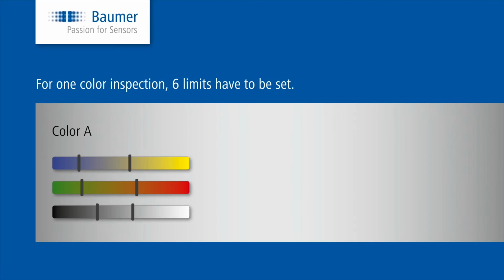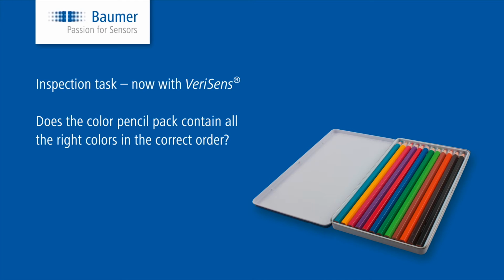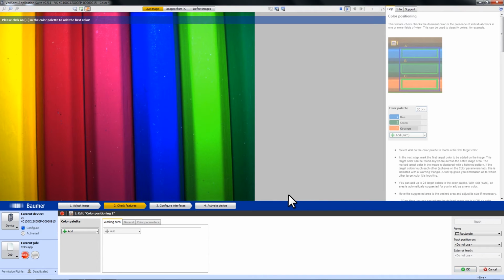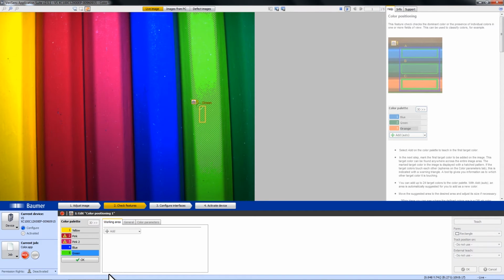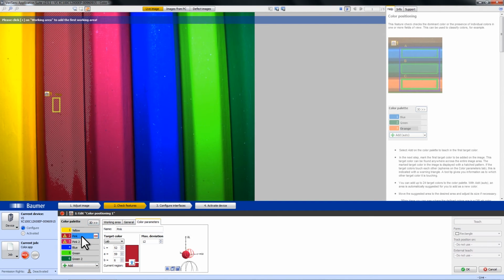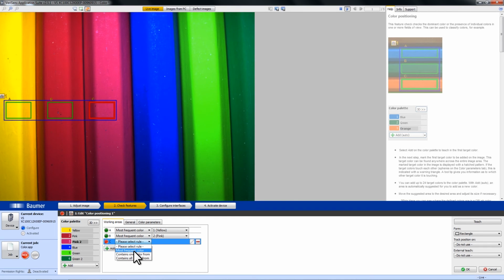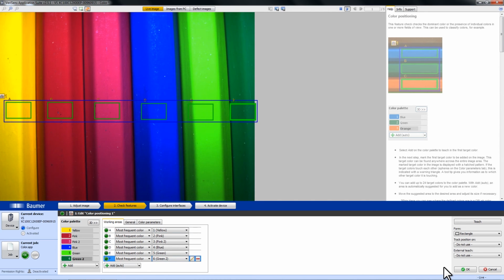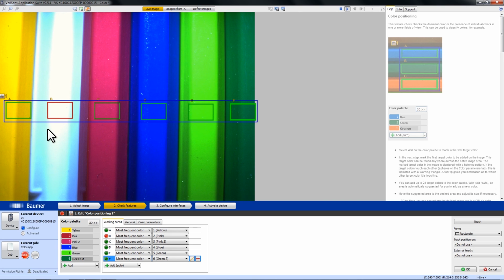Baumer | VeriSens® vision sensors | Easy color inspection tutorial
Color inspection made easy to everyone: VeriSens vision sensors are an easy and cost-efficient approach in color inspection. The user only needs to define 1 limit instead of the previously required 6 ones – this video shows how to do it. VeriSens vision sensors for image-based quality control − easy and intuitive.